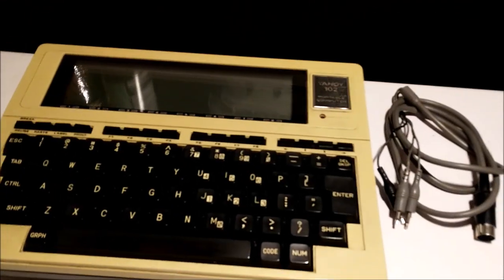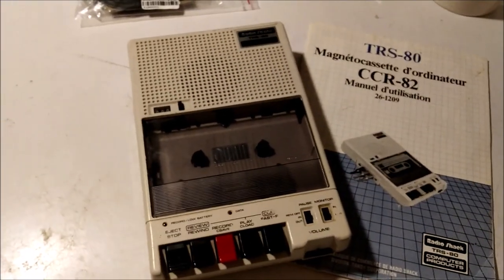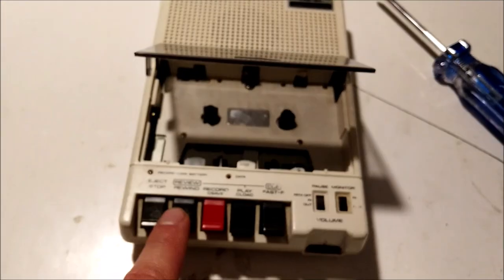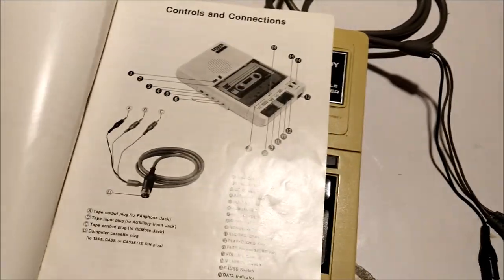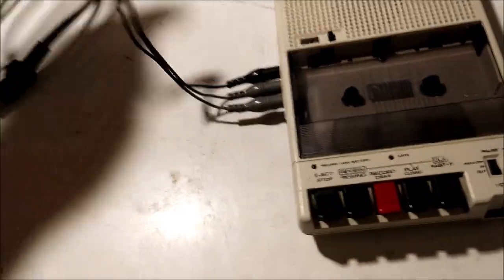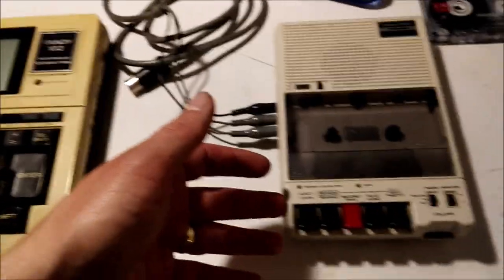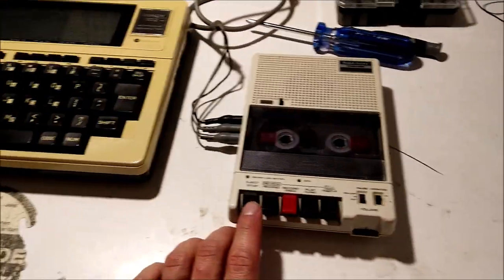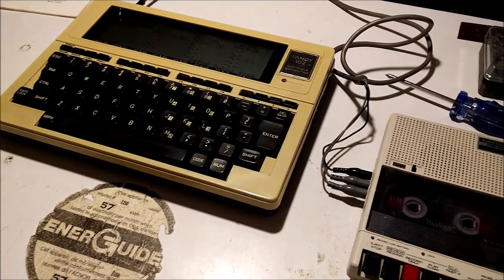Tandy Tape Drive - CCR82 Repair for Model 102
Simple repair video of a CCR82 tandy/radio shack computer cassette recorder to pair with my Tandy Model 102.